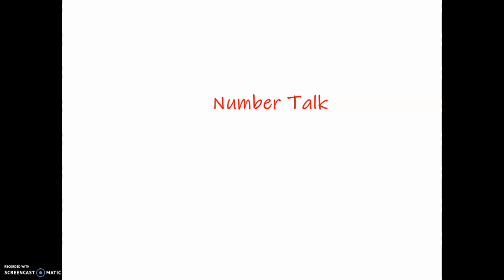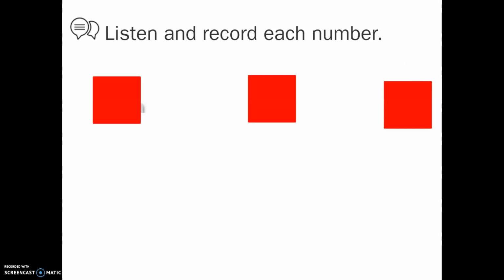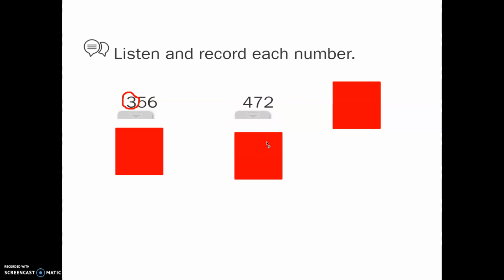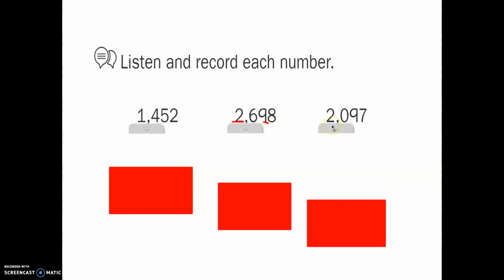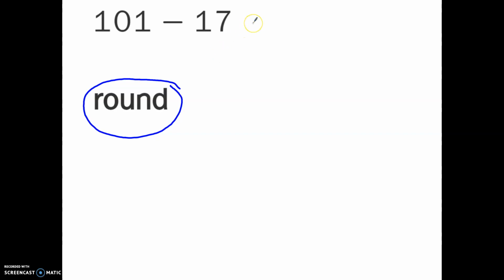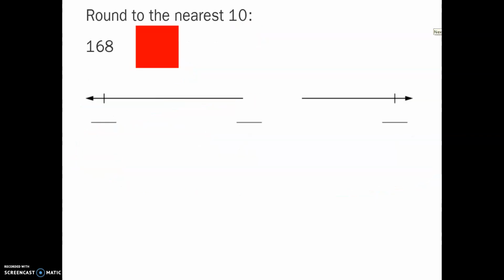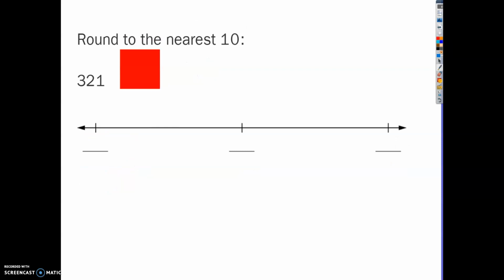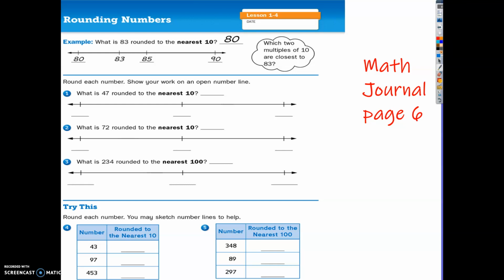Lesson 1-4 Pt. 1